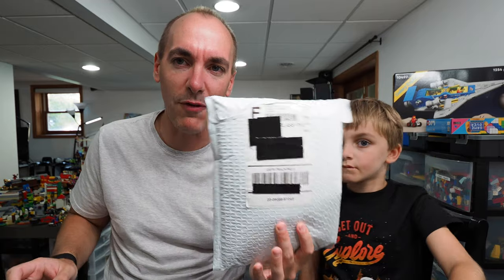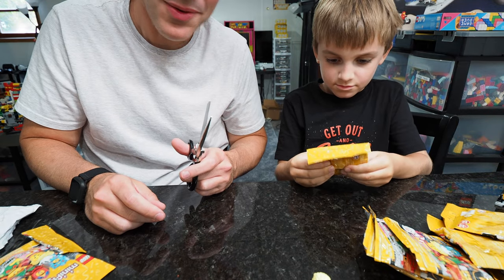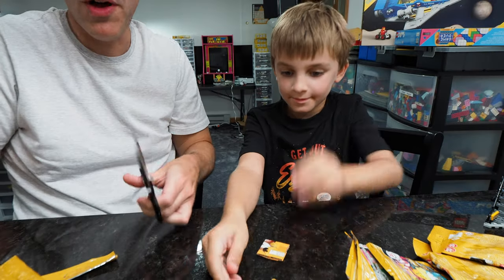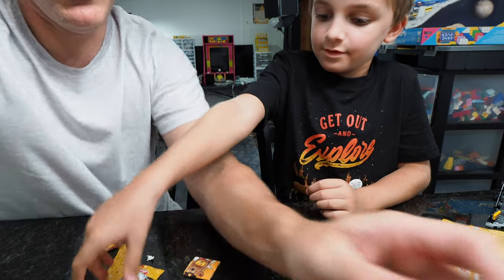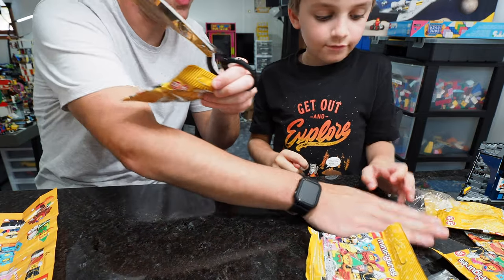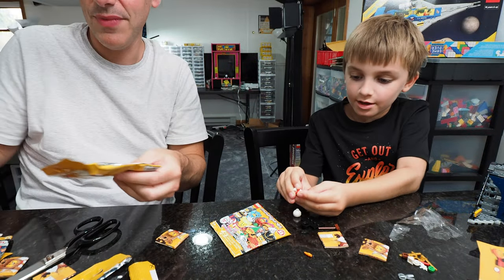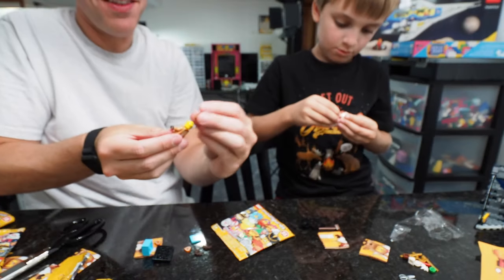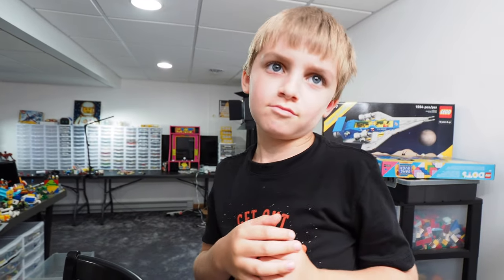Opening $68 Worth of LEGO Minifigures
We add LEGO CMF Series 23 to our collection.  I bought the 12 figures sealed on eBay to guarantee a complete set.